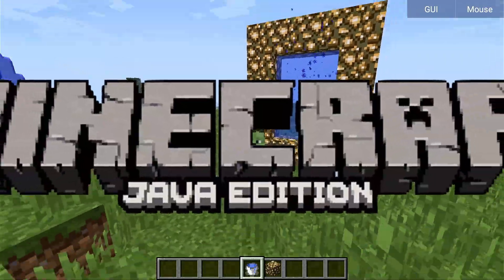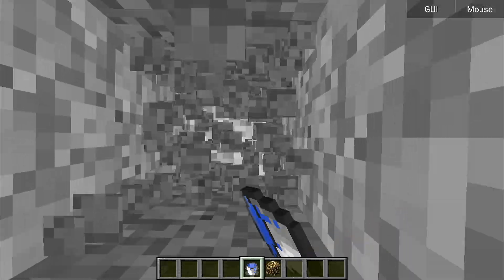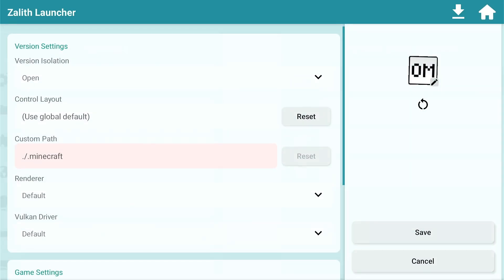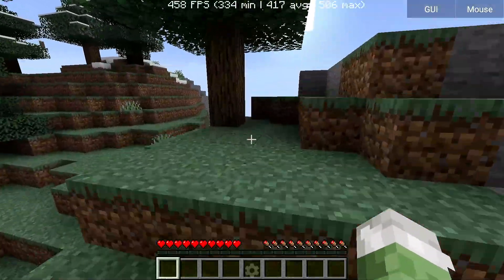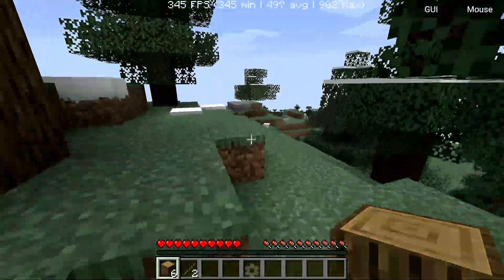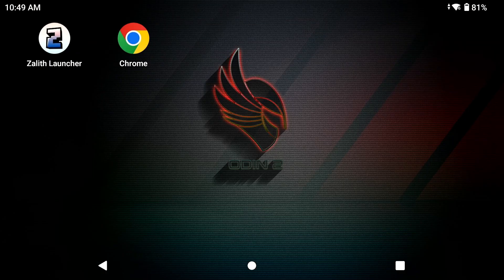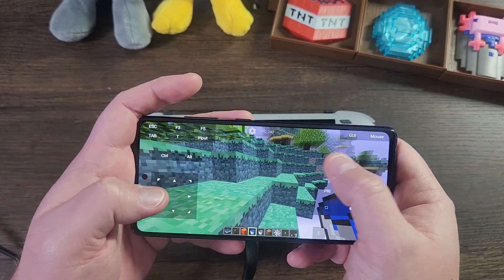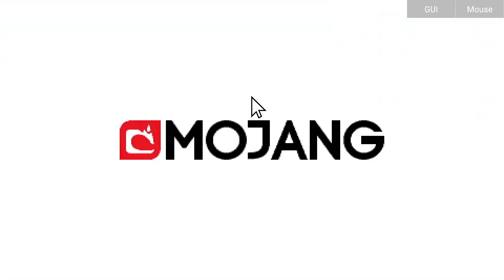New Renderer Better Than Mobile Glues?! Krypton Wrapper Renderer | Works With Shaders?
Today I'm going to share a renderer that has been out for almost a year so it's not really that new called the Krypton Renderer, and when to use it.

⚡ Want better FPS on Java Minecraft for Android?
Try OptiMobile, my optimized performance modpack made for Zalith Launcher — tuned for smoother gameplay on mobile & handhelds.

Part 2 of 5 - YP3PJ

To play Minecraft: Java Edition on Android using Zalith Launcher, you must own a legitimate copy of Minecraft: Java Edition purchased from the official Minecraft website.
Minecraft’s EULA allows you to download and play the game after purchase, but redistribution of Minecraft files is not permitted without authorization from Mojang/Microsoft.
Zalith Launcher is a third-party launcher and is not created, endorsed, or supported by Mojang or Microsoft. Users are responsible for following all licenses and terms when using third-party software.
For comparison, MojoLauncher is another third-party Minecraft Java launcher available on the Google Play Store:
📌 This content does not constitute legal advice. Always review the official EULA before using third-party software.